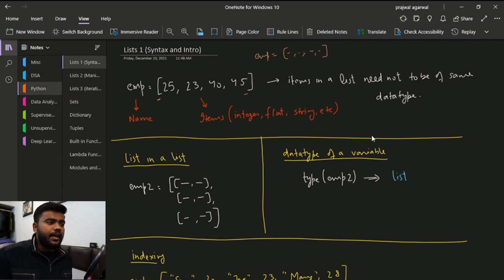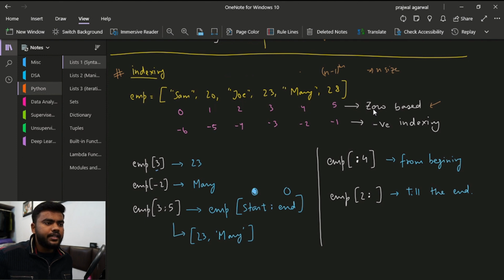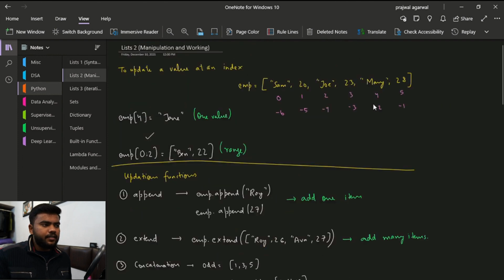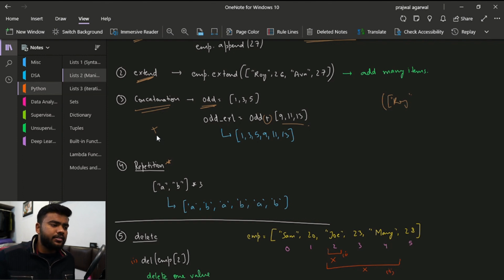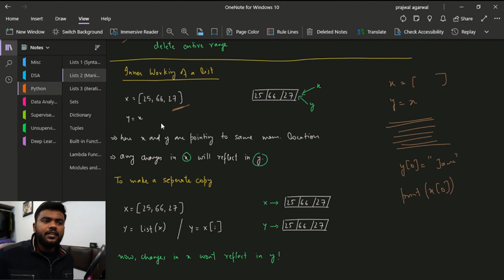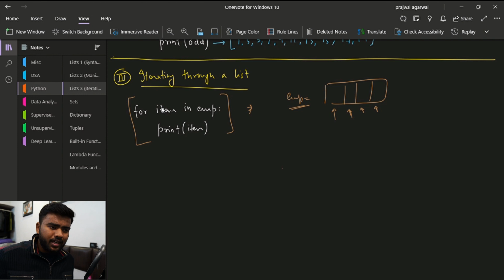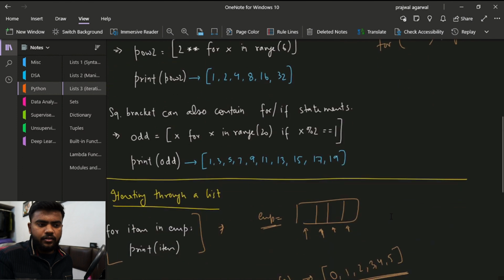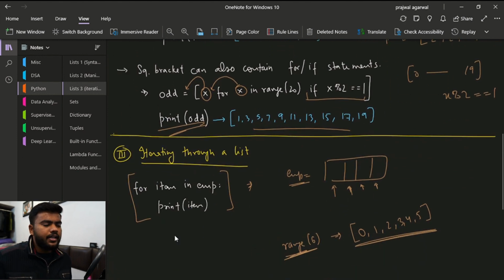Lists in Python | Python for Data Analysis | Machine Learning & Artificial Intelligence Fundamentals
We start learning about lists Data Structure in Python and how it can be used for Data Analysis. We learn the syntax of lists, then we see different operations to use lists like indexing, and type checking. Then we move to list Manipulations (updating and deleting elements from a list) and list iterations (how to iterate through a list). This video is a part of Machine Learning & Artificial Intelligence Fundamentals course.

Timestamps:
00:00 - Introduction.

00:19 - Understanding Lists:
We will try to understand what are lists in Python, and how we can use them to perform Data Analysis. Here we talking about Syntax, definition, and Application.

01:36 - List Operations:
We see different operations that we use can perform on lists. Including type check, Indexing, etc.

04:49 - Update:
Here we learn about different operations like append, extend, concatenation, and repetition using which we can update the lists.

07:24 - Delete:
Here we learn about deleting a single value or a range of values or an entire list.

07:41 - Internal working:
Understanding how Lists are created in the memory. What happens when we equate lists, or how to create a new reference variable.

09:53 - Iteration:
Here we study how we iterate over a list. We will look at the famous "for" loop and the "in" keyword. We also study list comprehensions.